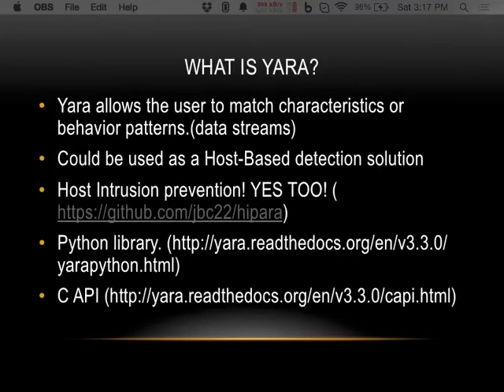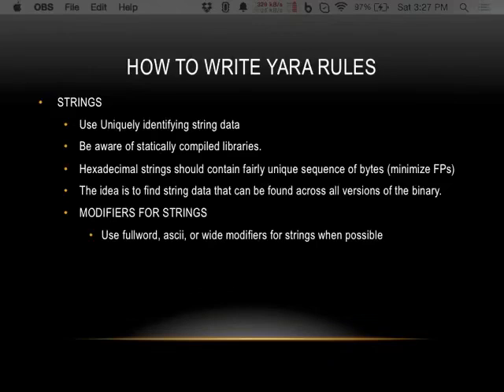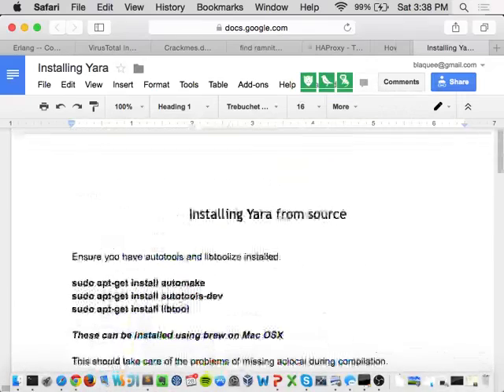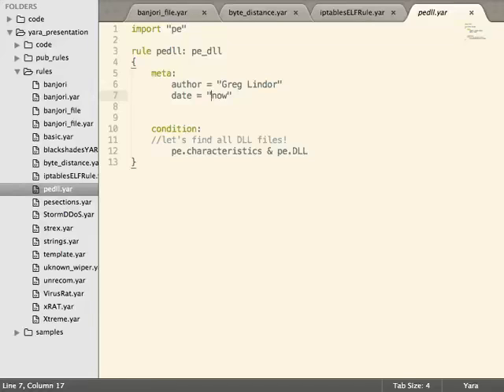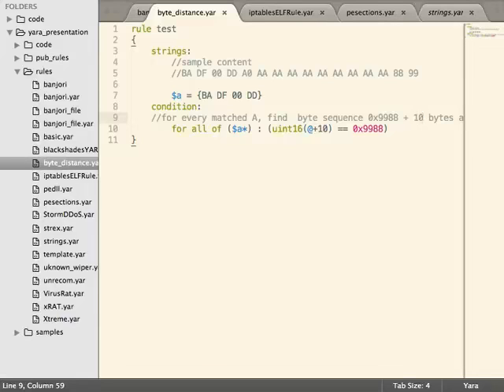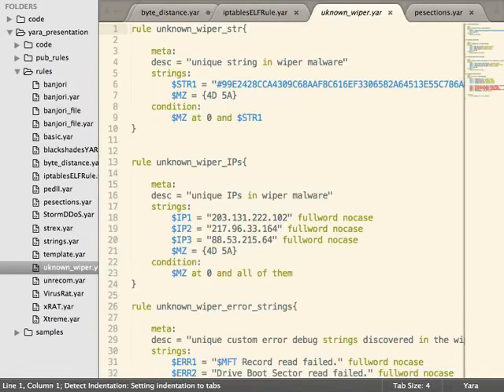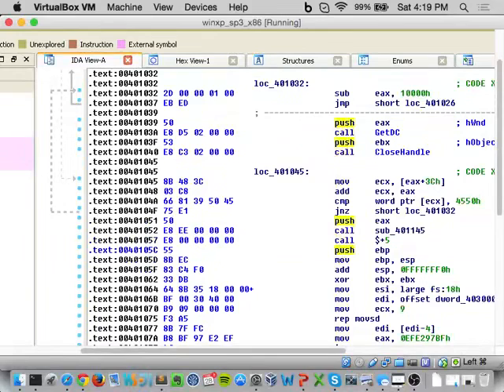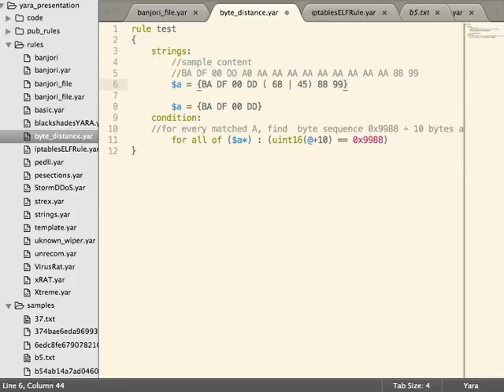02 28 2015 YARA Rules